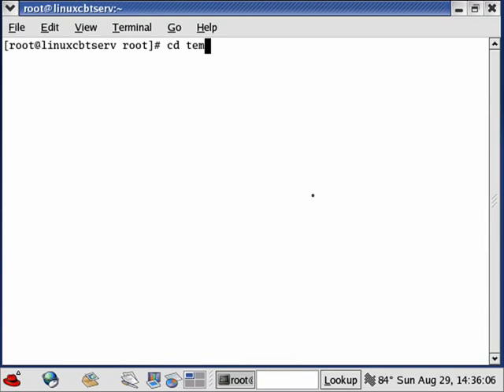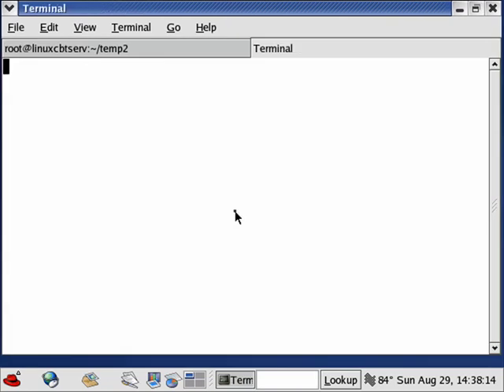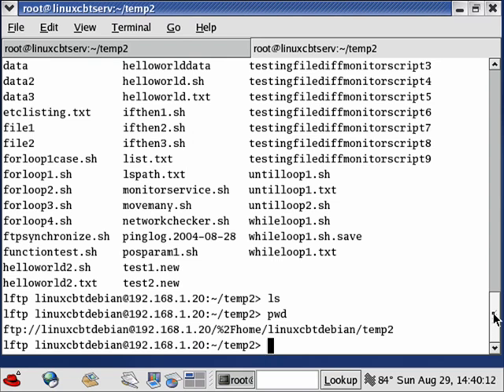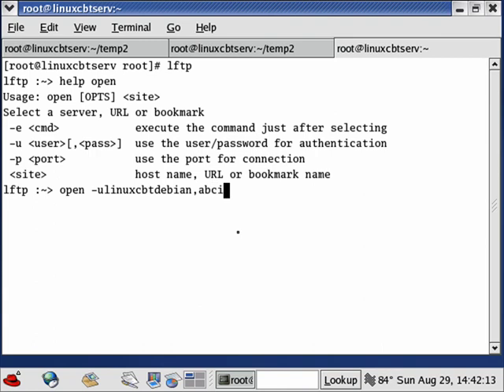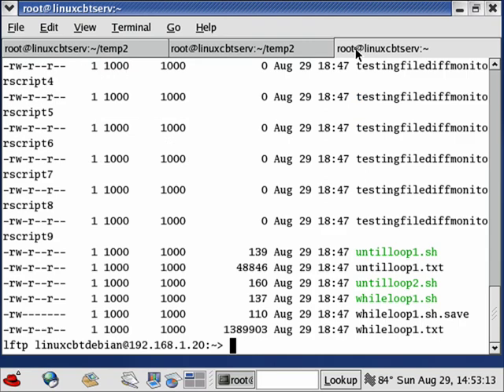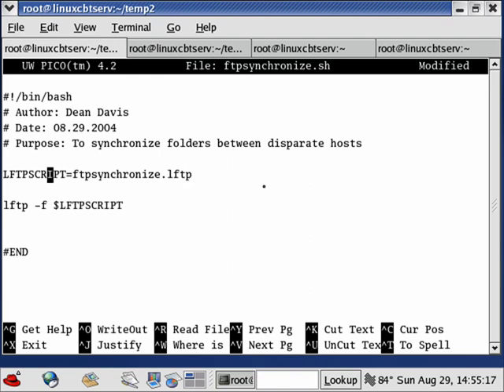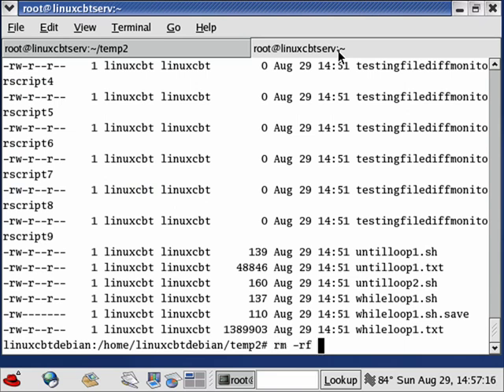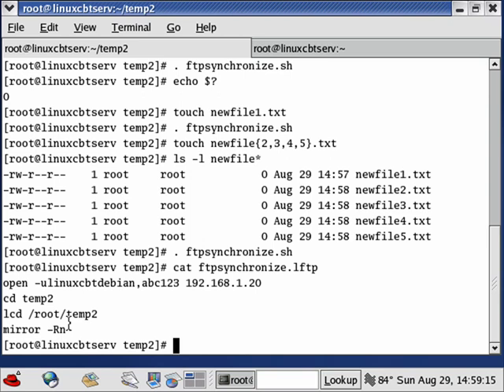LCBT BASH 025 FTP Synch